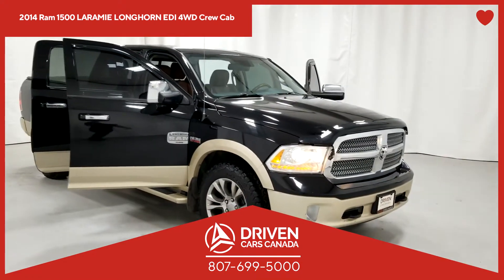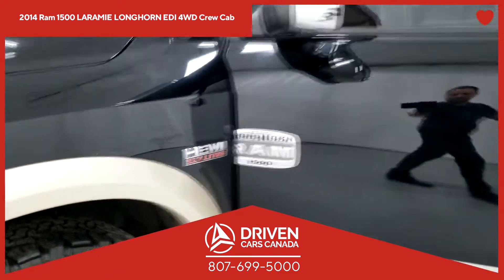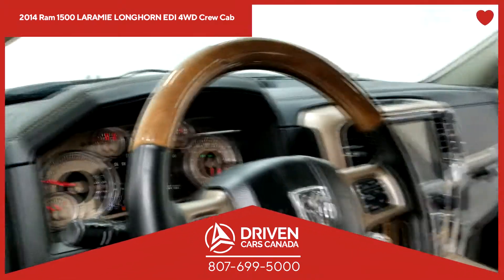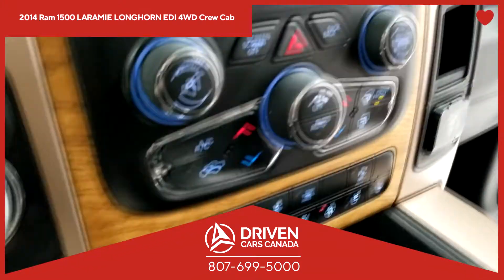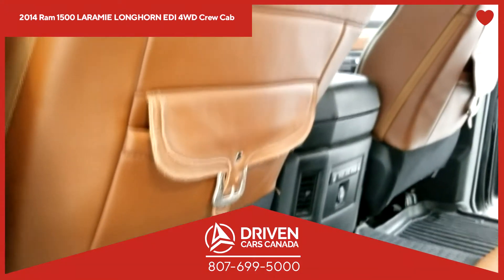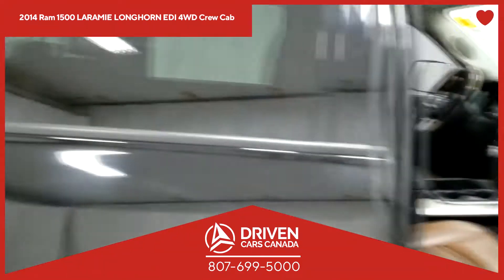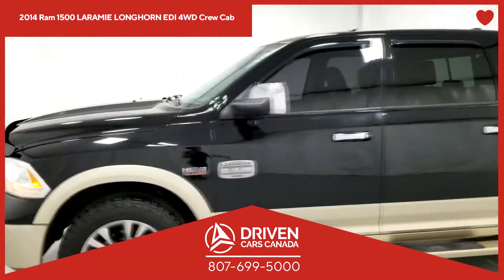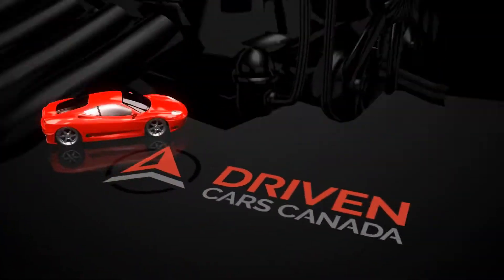Driven Cars Canada 2014 Ram 1500 LARAMIE LONGHORN EDI 4WD Crew Cab in Thunday Bay Ontario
2014 Ram 1500 Laramie Longhorn - Sunroof, Backup Cam, Trailer Brake Control & AC

NAPA Gold Oil Filter, NAPA Gold Cabin Filter, NAPA Gold Air Filter, Fresh Oil Change using Castrol Semi Synthetic Oil., Anti-Bacterial treatment using Titanium Dioxide. Kills 99.99% of all Pathogens, 2 Keys Guaranteed., New NAPA Premium Brake Pads and Rotors, Roadside Assistance with CAA.

Why purchase your next vehicle from DRIVEN CARS Canada? If it breaks, we'll fix it! Our vehicles come with a 30 day or 1500km Guarantee, whichever comes first. Aside from a competitive price, anyone can confirm the history in the detailed CarFax report (we don't force you to give us your phone number or email just to see the CarFax report!). What nobody can confirm though is what actually happened inside the vehicle before we owned it. Kids, dogs, sneezes, flu's, drive-thru mishaps and everyday life add an invisible layer of concern inside any used vehicle. We take the unique step of protecting your family from toxic molds, bacteria, and viruses. Every vehicle interior & complete air ducting system is systematically treated with the DrivePur Protection System using titanium dioxide. It is the same technology used in hospitals and operating rooms around the world. It's formula kills 99.99% of all pathogens and lasts for months before another treatment can be applied for continued protection. Giving you and your family a healthy environment while you enjoy your vehicle. Every vehicle sold at Driven Cars Canada with over 30000 km's receives brand new NAPA Premium Brake Pads and Rotors with a 12 month/20,000 km warranty.